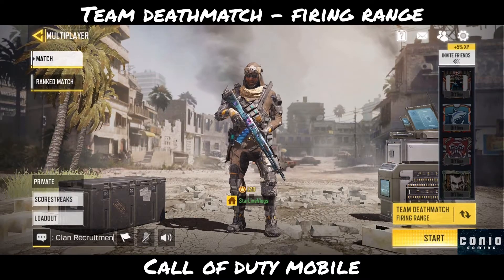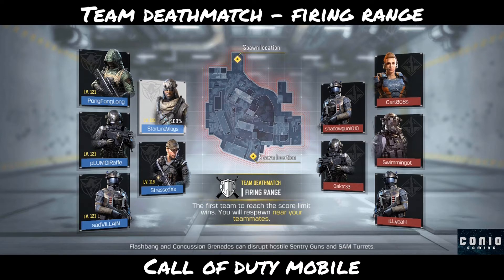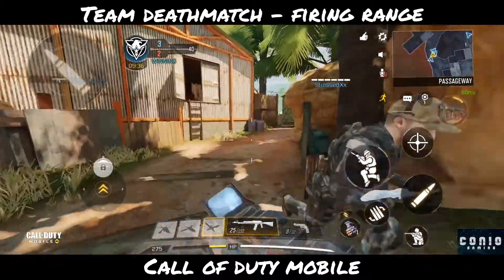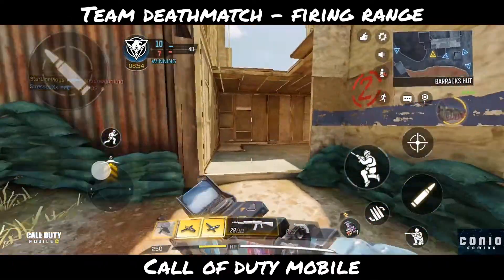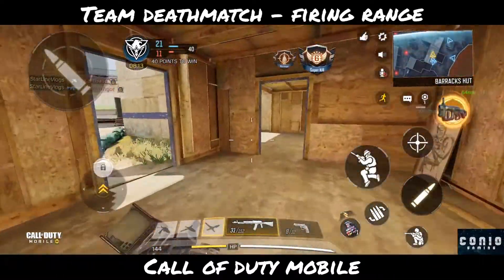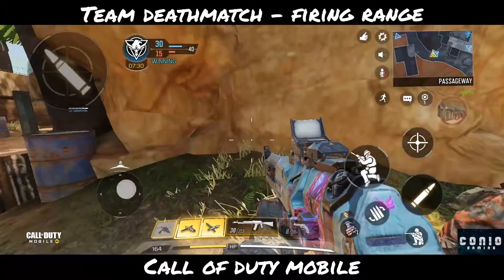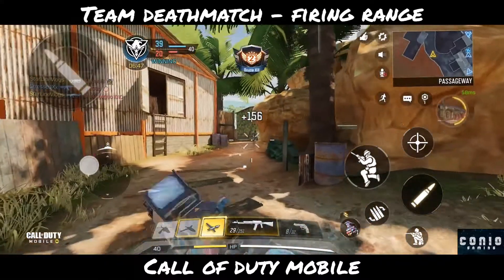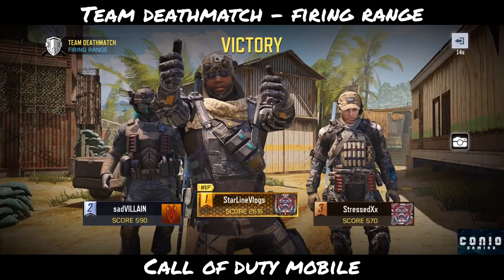Enemies raided on me after calling stealth chopper!!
Have a healthy and fantastic day.